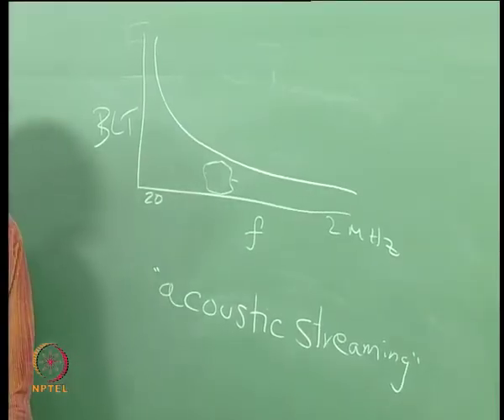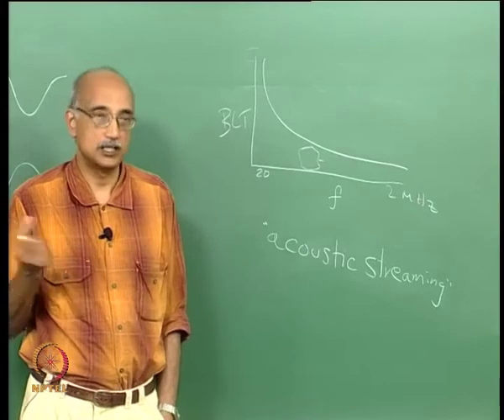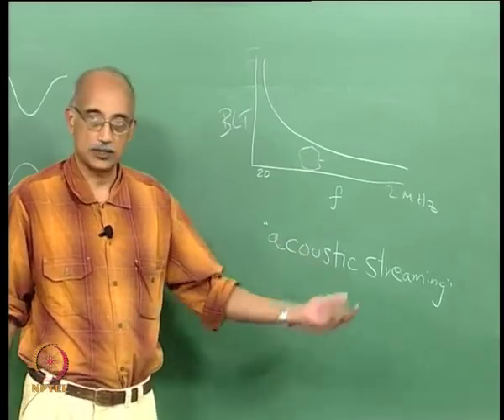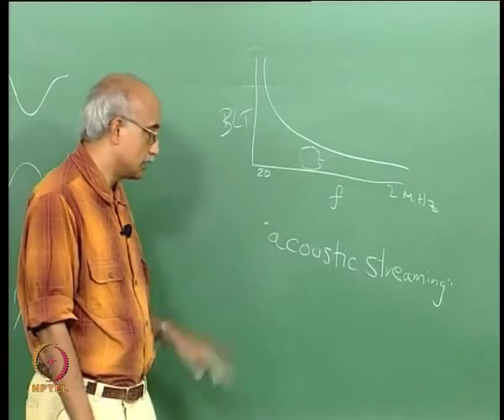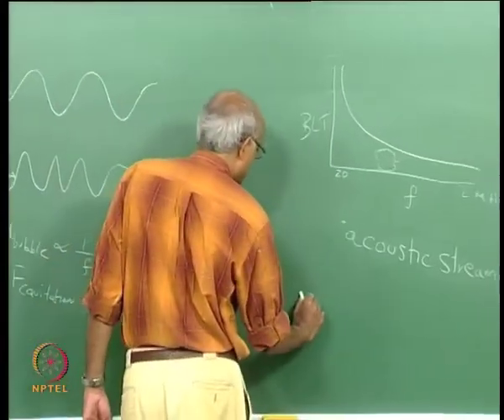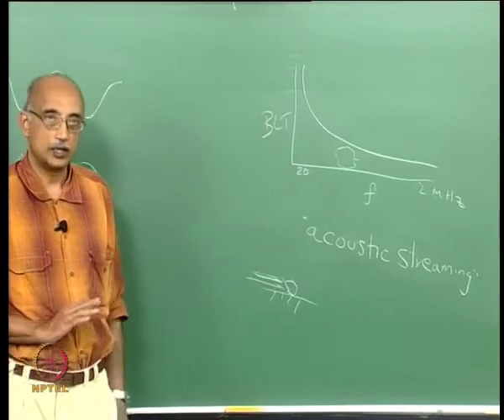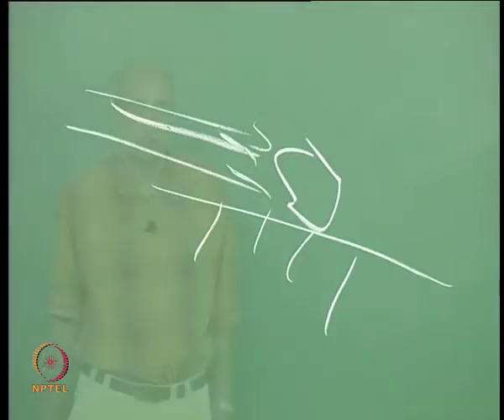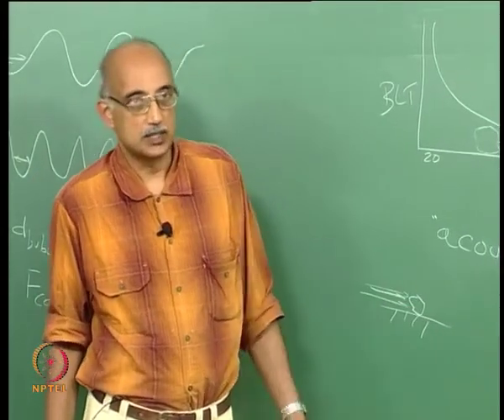Mod-07 Lec-19 Particle Removal: Wet Cleaning